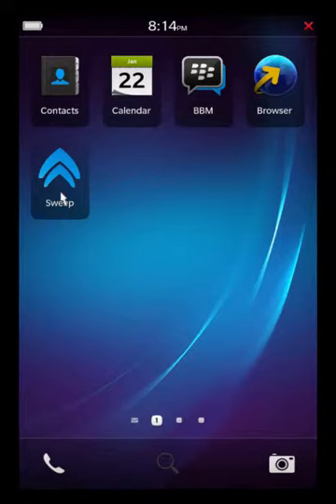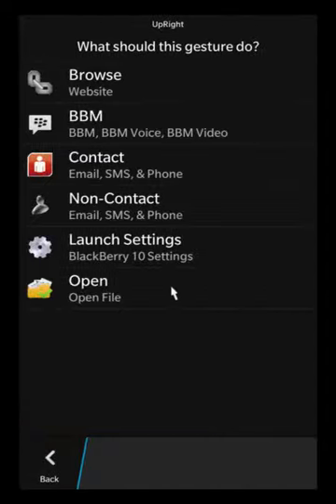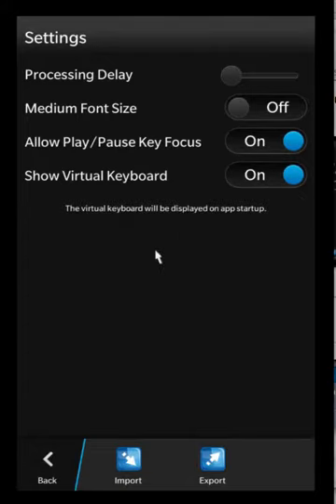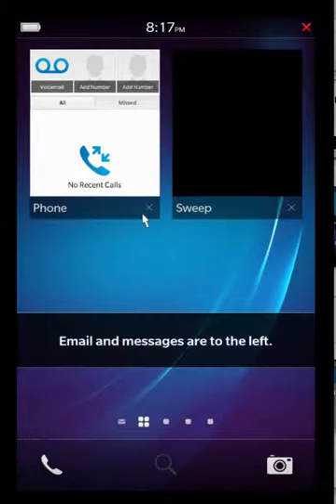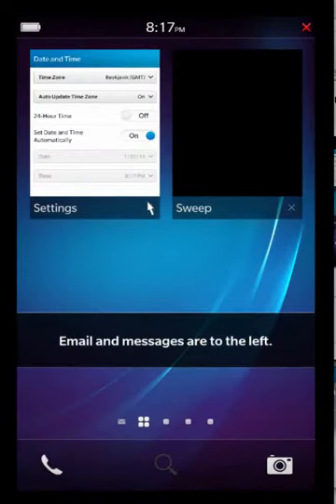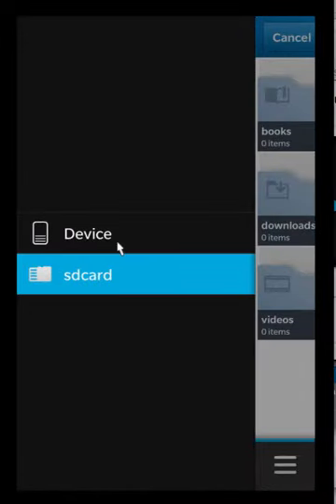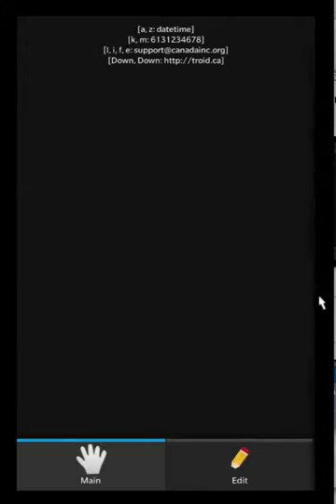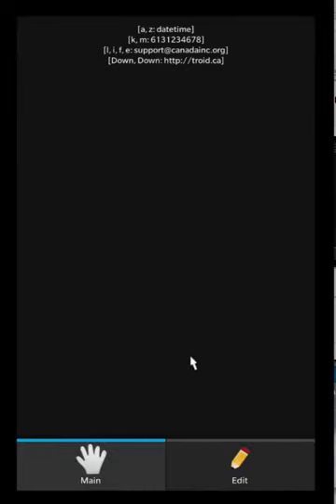Sweep for BlackBerry 10 Tutorial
A full touch device makes it hard to do the tasks you do often efficiently. Since there are no physical keys, it may take several steps to open a file you want, or call someone, or go to a specific website.

To help you get around this problem, we wrote Sweep. This app allows you to register an unlimited combination of gestures and keys to perform various tasks on your phone. Examples of these tasks are to call your contacts, or open your favourite website, or open your favourite media, or start a BBM conversation/call. You can also use it to launch other apps like a specific screen of the BB10 Settings app.

The gestures can be as simple or as complex as you like. For example you can set that swiping down twice calls your friend Ahmed. You can also set that swiping down only once will call Abdullah. You can set that swiping down, then swiping up, then swiping right opens You can set swiping down, then pressing the physical key 'L' starts a BBM Video call with Leila. The possibilities are endless!

Features:

Gestures supported: Swipe up, Swipe down, Swipe Left, Swipe Right, Swipe DownLeft?, Swipe DownRight?, Swipe UpLeft?, Swipe UpRight?, Pinch, Tap, DoubleTap?, physical keys.
Quick focus: If the app is kept in active frame mode (backgrounded), pressing the Play/Pause toggle physical button (in between the volume up and volume down keys) immediately brings the app back to focus so you can do your gestures and launch your shortcuts quickly. There is no need to go back to your home screen and try to launch the app every time you need it!
Dial a contact's phone number from your address book using any combination of gestures/keys.
Launch a website using any combination of gestures/keys.
Launch a BBM Chat, or BBM Voice Chat, or BBM Video Chat using any combination of gestures/keys.
Compose an email or SMS message for a contact using any combination of gestures/keys.
Open a file (media, document, or any file that can be opened in BB10) using any combination of gestures/keys.
Launch many BB10 Settings directly by using any combination of gestures/keys.
Edit existing recorded gesture sequences you created and delete them.
Active frame tile and the main screen shows a summary of all the recorded shortcuts.
Smooth animations and visual feedback as the gestures are being performed and keys are pressed.
Ability to control processing delay to adjust to how fast the user is able to perform the gestures, and press the keys.